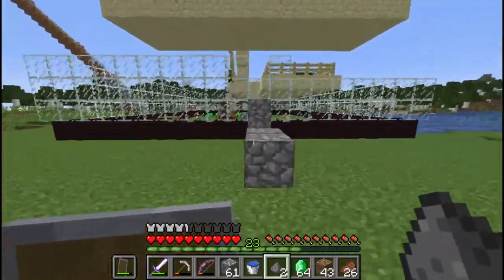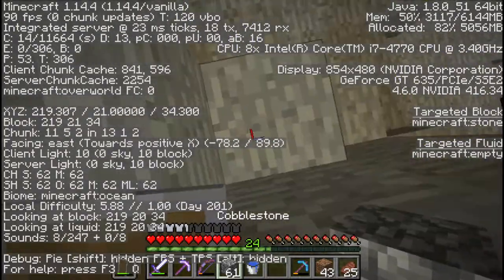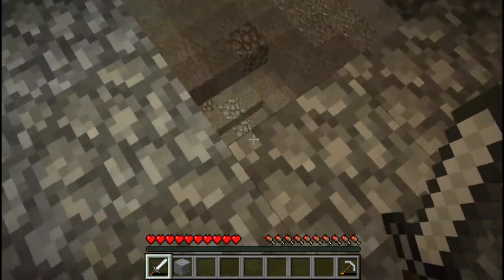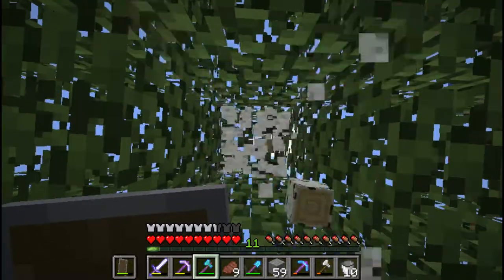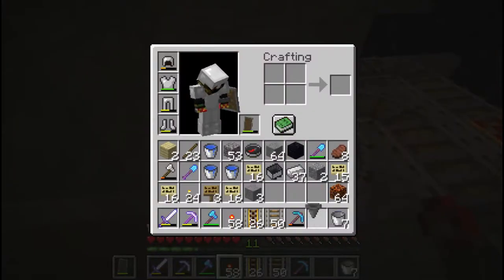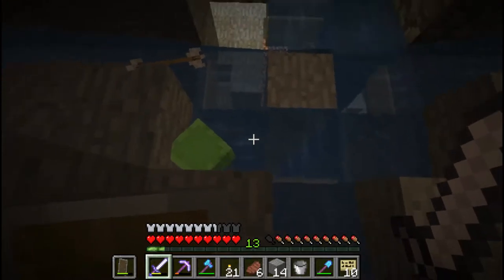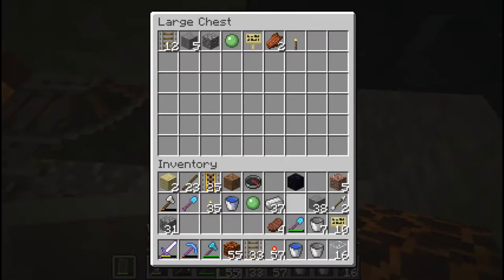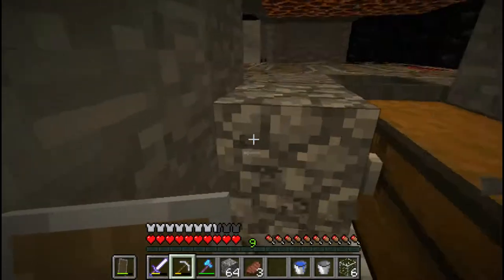Minecraft Survival Episode 14 | Building a slime farm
Slimey wimey